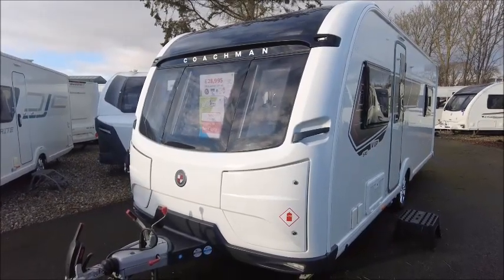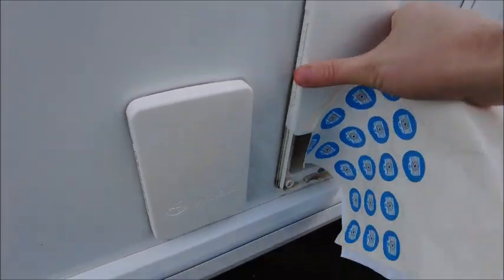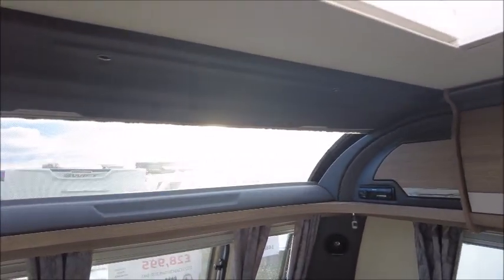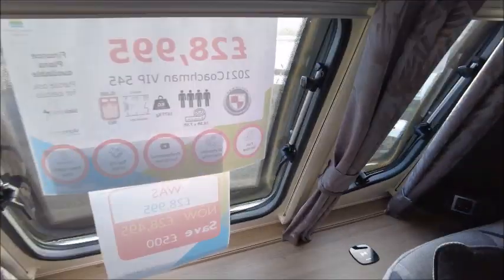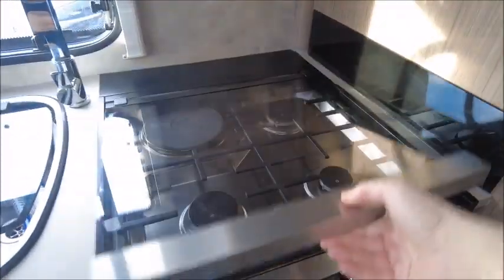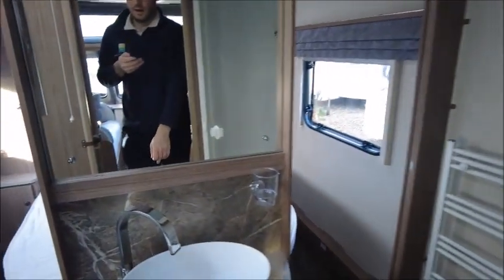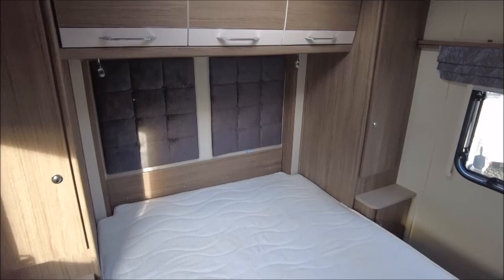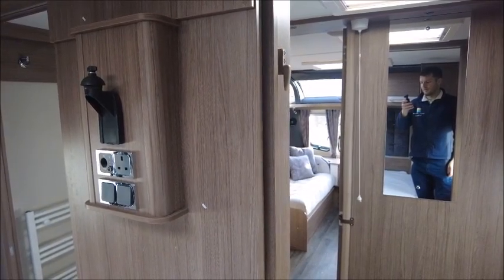2021 Coachman VIP 545 (14886)